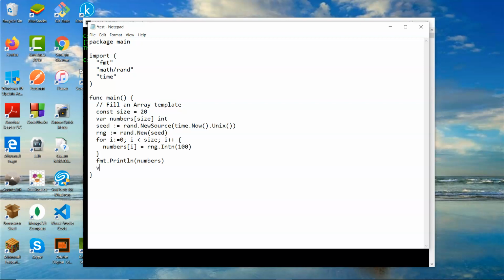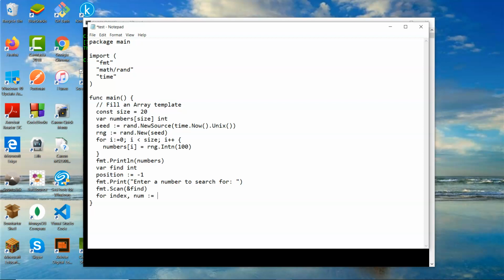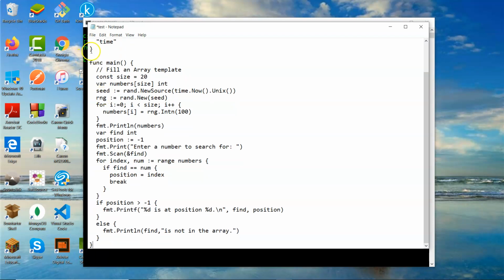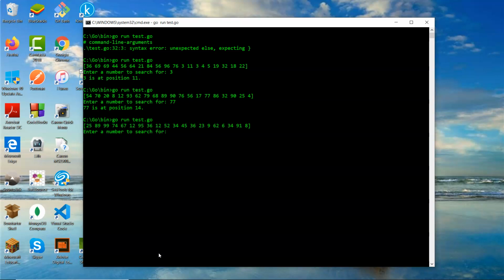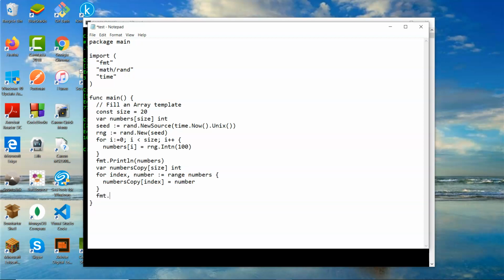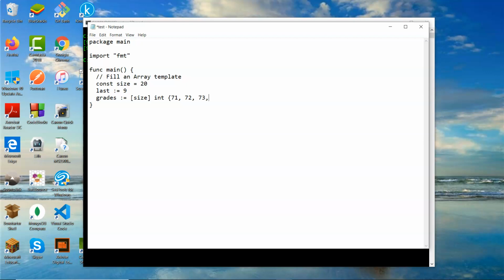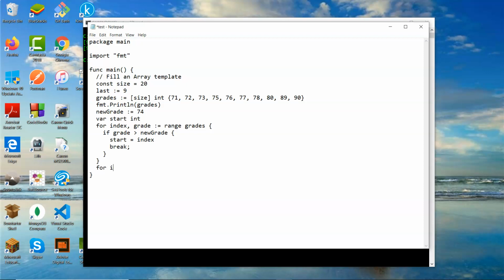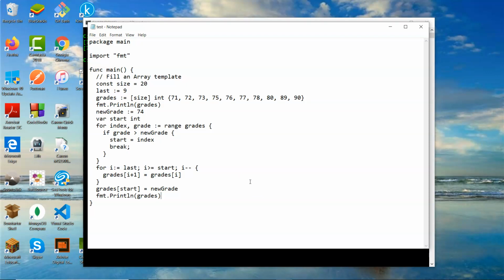Various Array Programming Templates